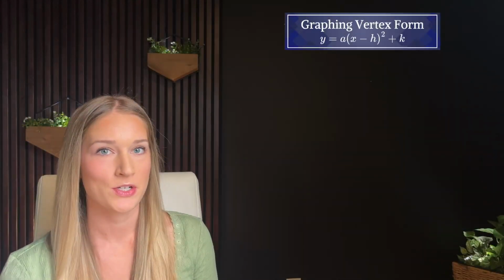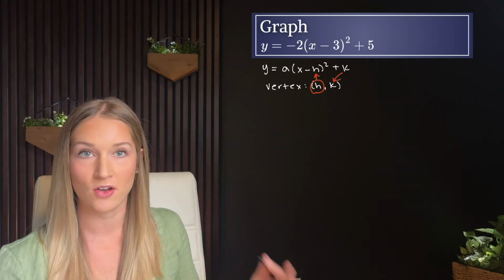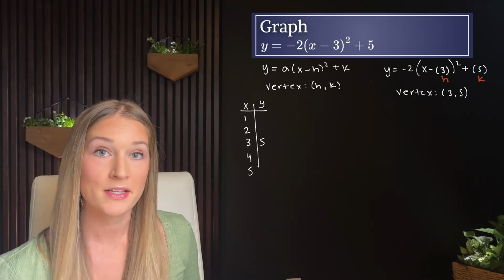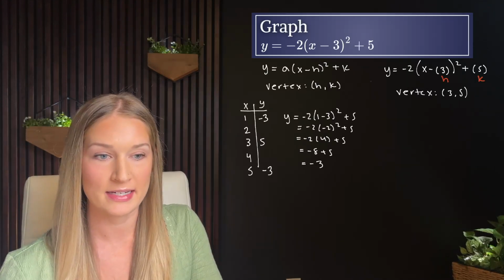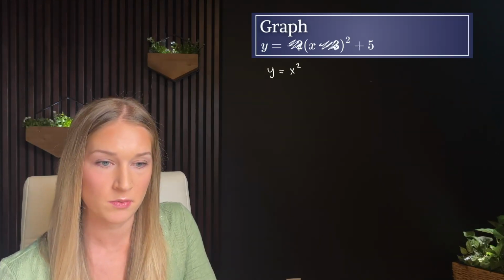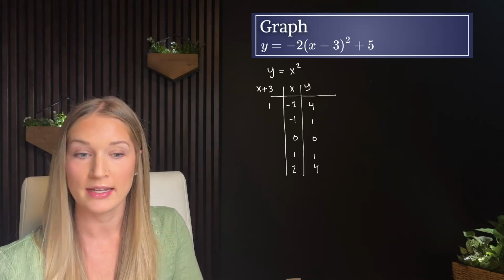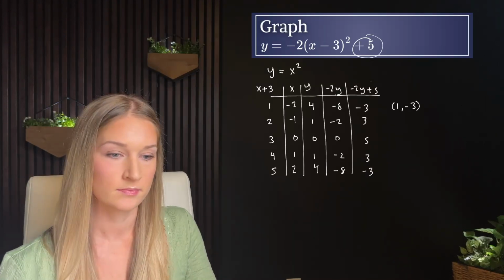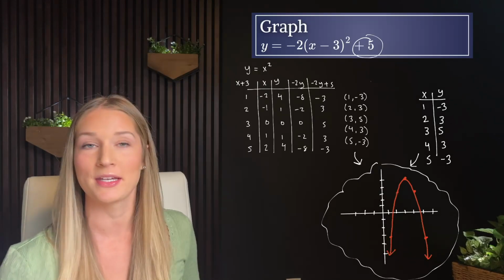Graphing Quadratics from Vertex Form - Two Methods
Need help graphing quadratics from vertex form? In this video, we break down the process using two different methods! In the first method, we identify the vertex from the equation and create a table of points using symmetry—a fairly quick and straightforward approach. In the second method, we explore how to transform the parent function step-by-step using the elements in the equation. This approach is extremely important to master, as it is crucial to graphing more advanced functions. Regardless of which approach we take, you’ll see that either method is acceptable because they give us the same set of points!